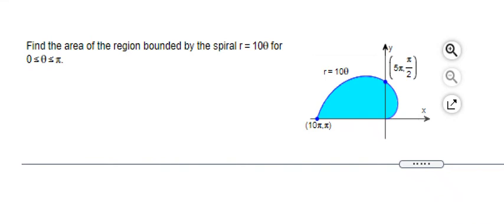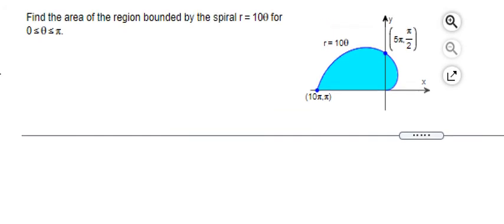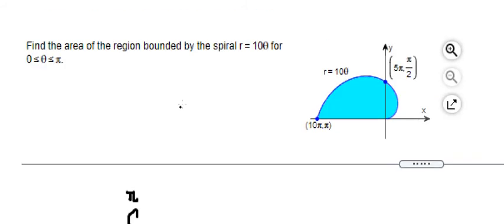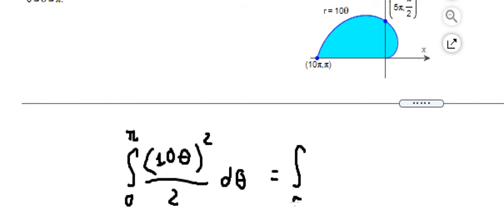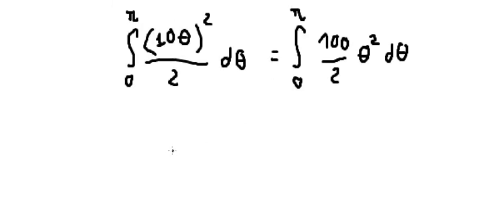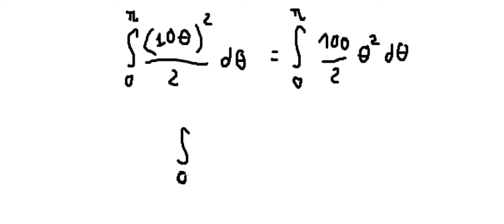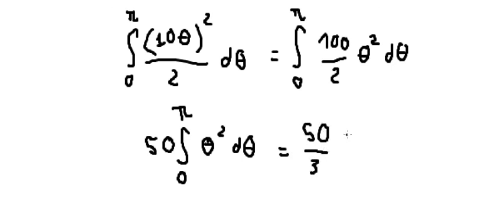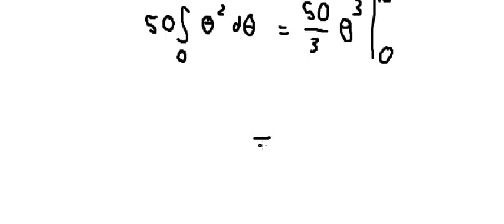Calculus Help: Find the area of the region bounded by the spiral r = 10θ from 0≤θ≤π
Here is the technique to find the area of cardioid and how to solve